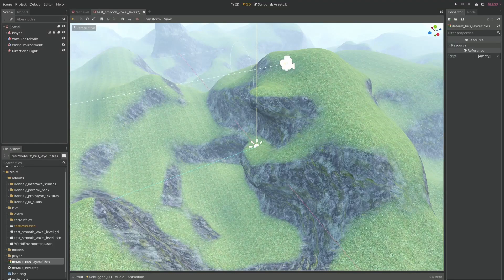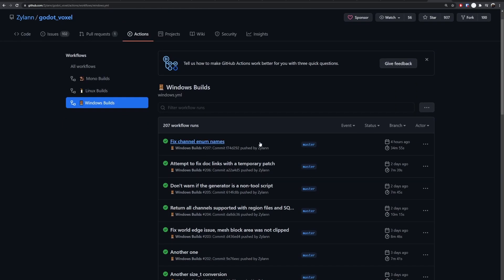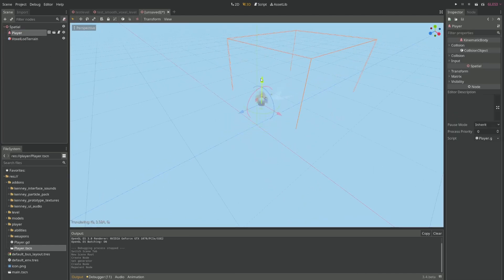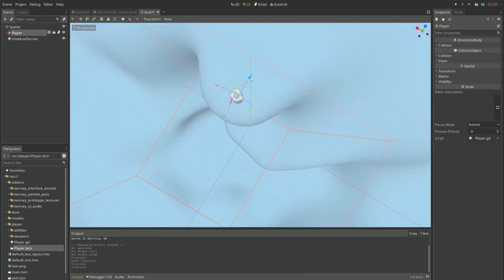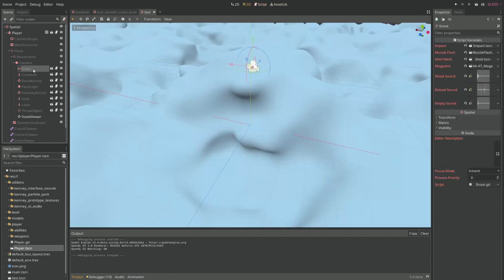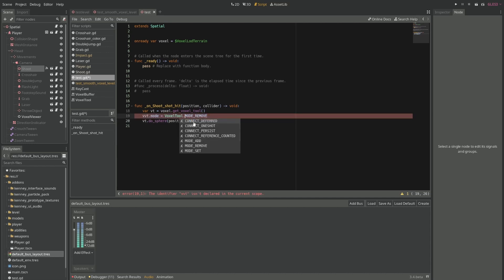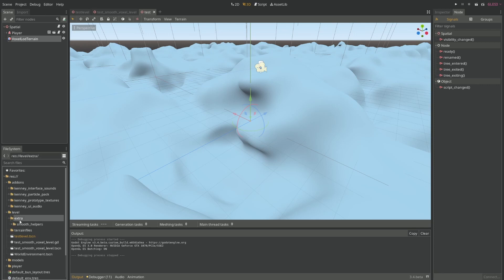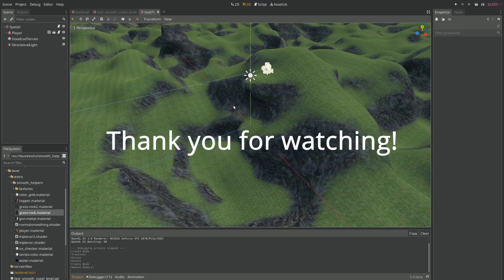Voxel Terrain Tutorial with Godot's voxel tools module using the Smooth Transvoxel method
Let's quickly create an infinite procedurally generated with Godot's voxel-tools module.

With this, I hope you all have inspiration to generate a world to build your game on top of!

Chapters:
00:00 Intro
01:07 Download godot with Voxel module
02:03 Instantiate a flat voxel mesh map
02:44 Use (download) a FPS player for testing
03:41 Add VoxelViewer to the player's camera
04:00 Test it out
04:28 Add noise to make an interesting 3d world
05:46 Edit the player's shooting signal and add VoxelTools do_shpere to "remove spheres" from the voxel mesh
09:34 Get materials and triplanar shaders to add texture to the voxel mesh
11:26 Add your flavour to the world!

Some features of the voxel module:
* Realtime 3D terrain editable in-game (Unlike a heightmap based terrain, this allows for overhangs, tunnels, and user creation/destruction)
* Godot physics integration + alternate fast Minecraft-like collisions
* Infinite terrains made by paging chunks in and out
* Voxel data is streamed from a variety of sources, which includes the ability to write your own generators
* Minecraft-style blocky voxel terrain, with multiple materials and baked ambient occlusion
* Smooth terrain with level of detail using Transvoxel
* Voxel storage using 8-bit or 16-bit channels for any general purpose
* Instancing system to spawn foliage, rocks and other decoration on surfaces